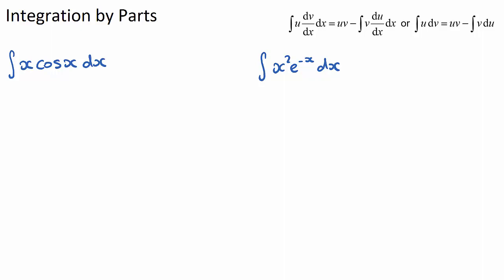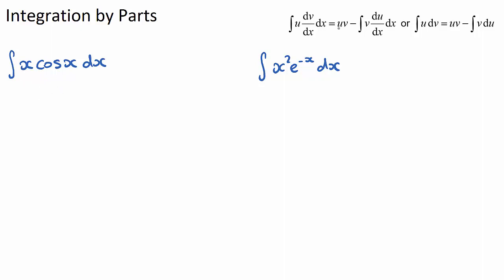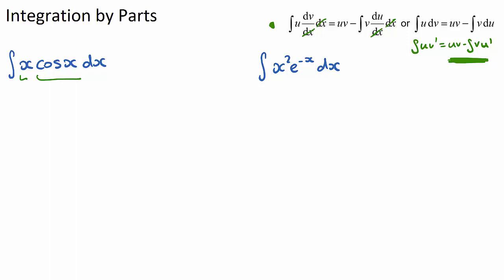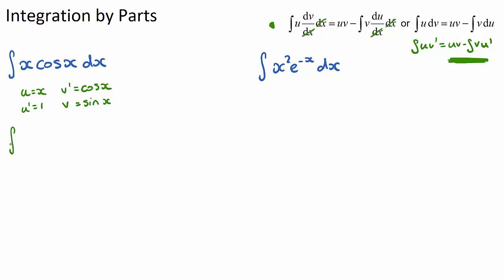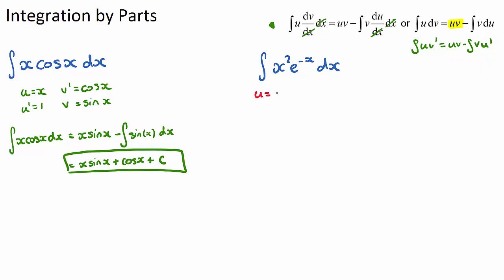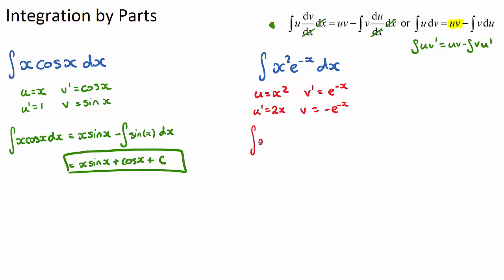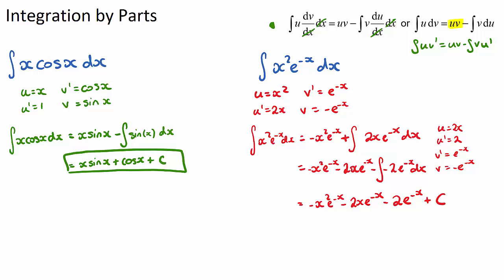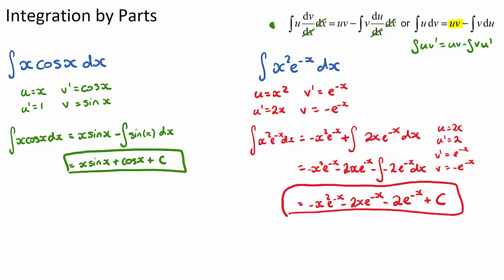Integration by Parts (IB Maths HL)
This video explores Integration by Parts, a key exam concept found in IB Maths HL Topic 6, Calculus.